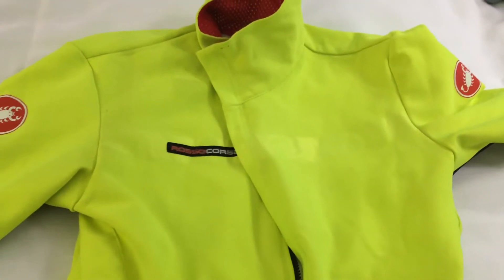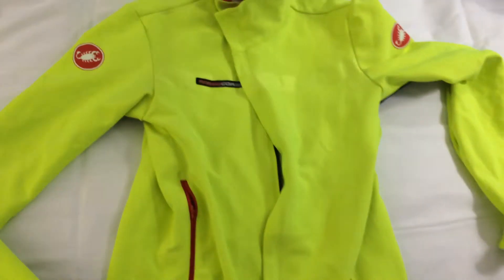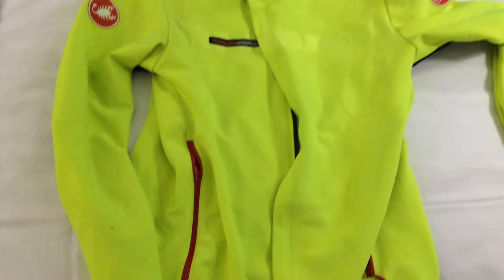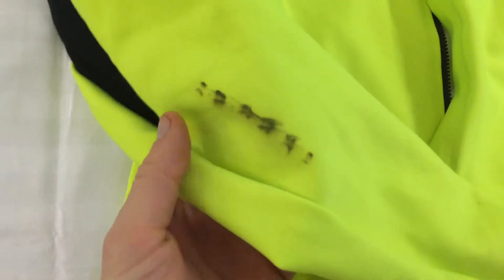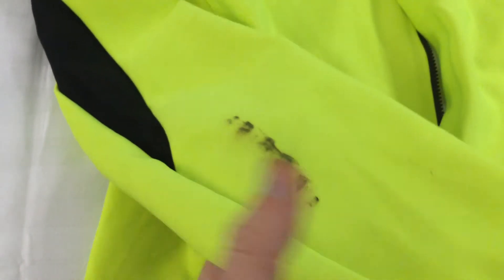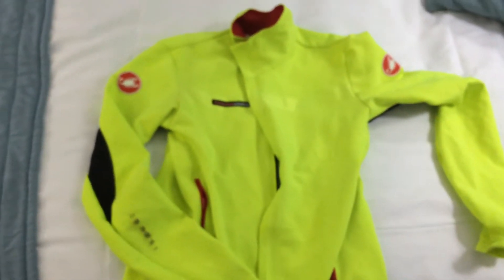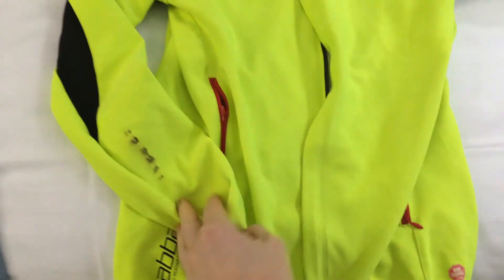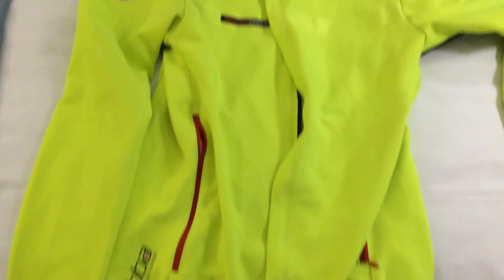How to Remove Oil From A Castelli Gabba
How to remove bike oil from a new castelli gabba 2?